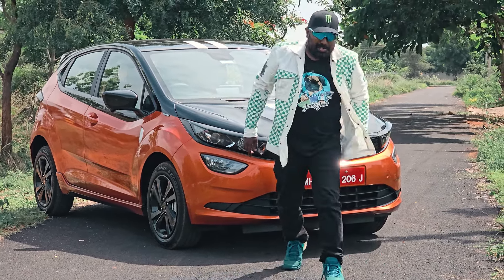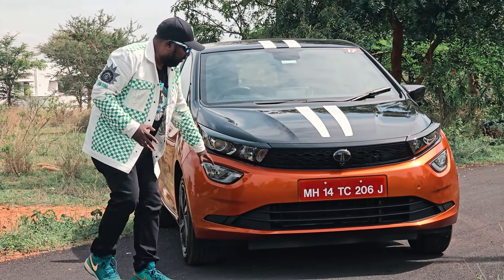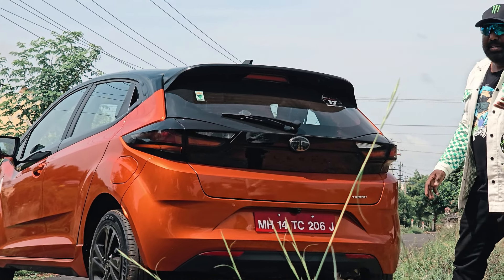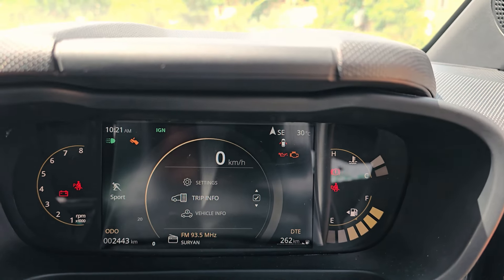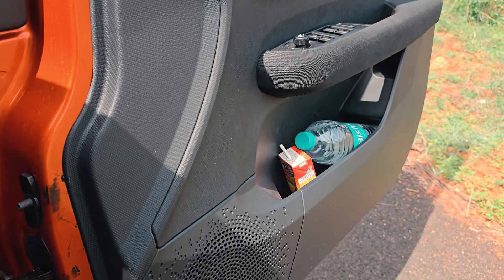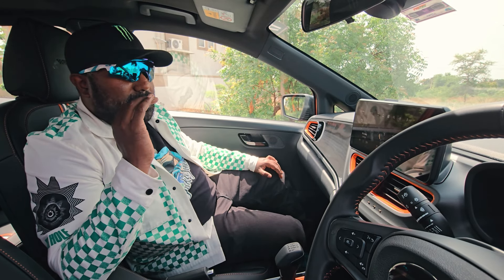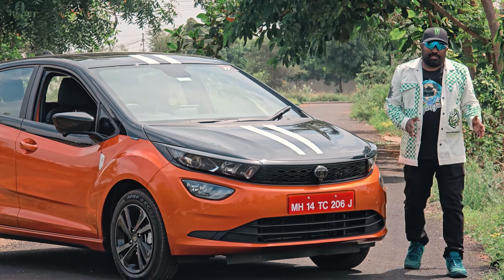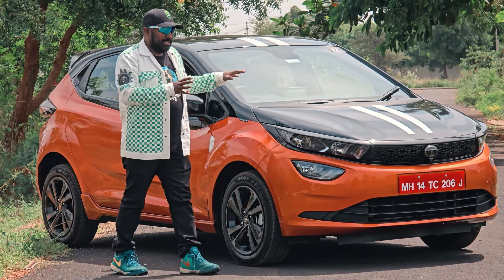Tata Altroz Racer Telugu Walkaround Review | What's New, Price, Specs, Features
hello bangarams, iroju nenu feature chese car - Tata Altroz Racer - 5 star Safety rating pondukunna ee hatch ippudu performance dummu lepadiniki vochesindi Racer edition tho. Ee kotha car model gurinchina full details mee kosam ee video lo.